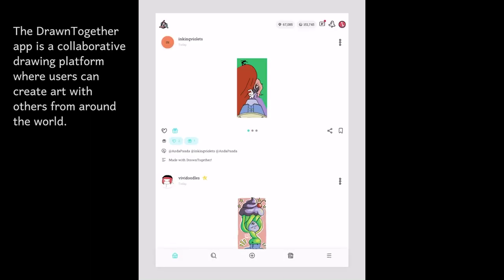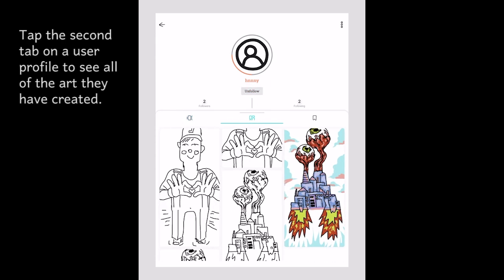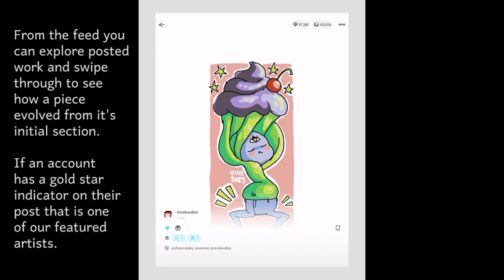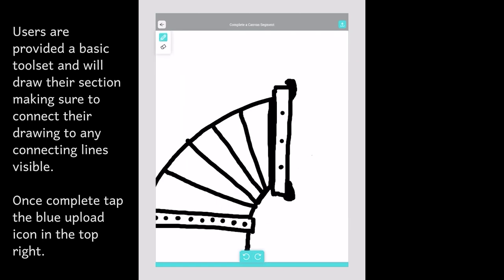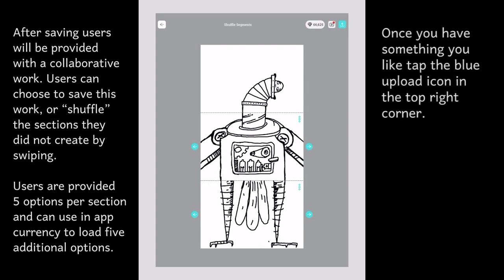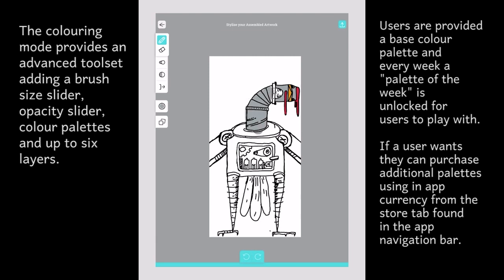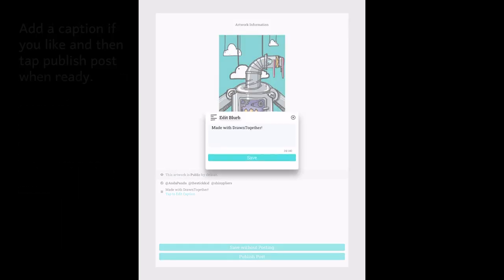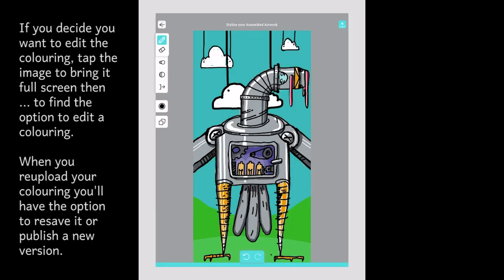General Overview of the DrawnTogether App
An explanation video of how the DrawnTogether app works. This video shows an early version of the app which is missing some features that have since been implemented but the core experience remains the same.

Available for mobile and tablet on iOS and Android. Creativity, community and inspiration collide with the DrawnTogether app. DrawnTogether is a collaborative drawing social platform that challenges the bounds of the imagination, inspiring users to create surprising and incredible works of art regardless of their skill level.